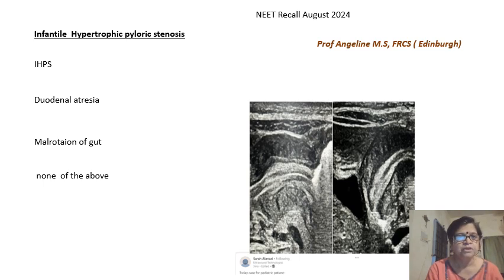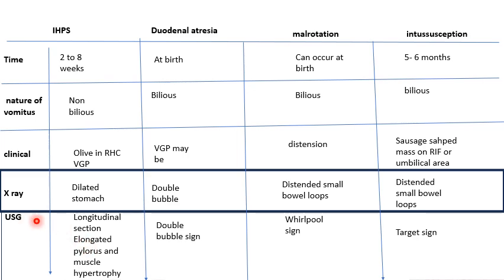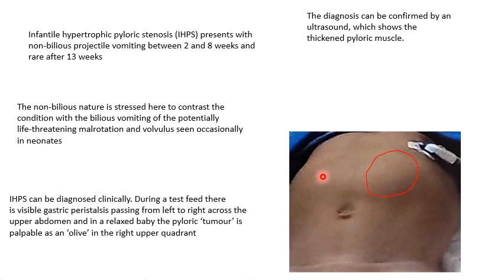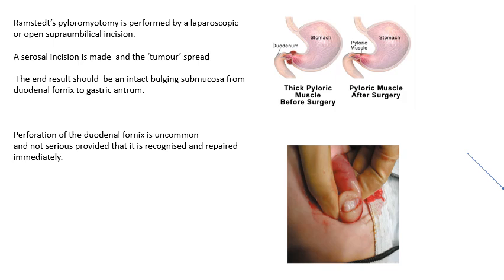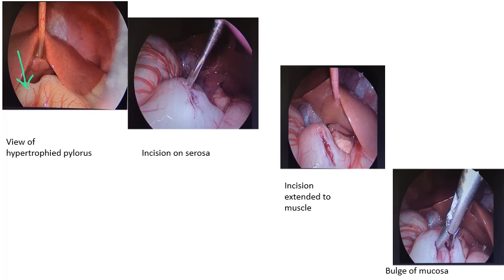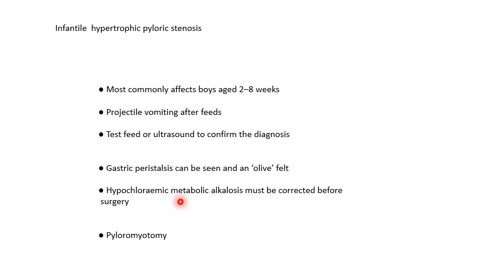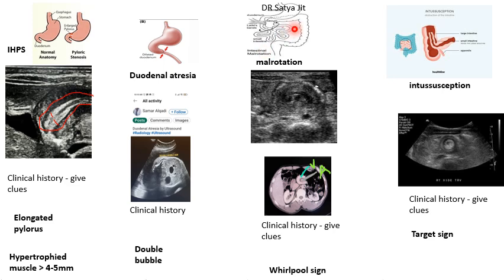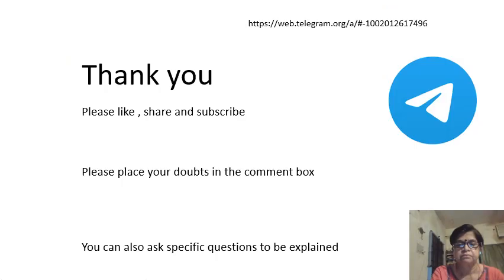NEET Recall. August 2024 Infantile hypertrophic pyloric stenosis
IHPS, the classic ultrasound features are explained.  Additionally the USG pictures of the options also shown and explained